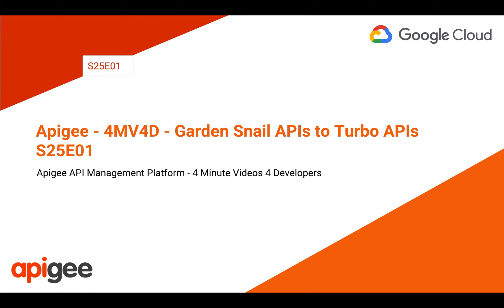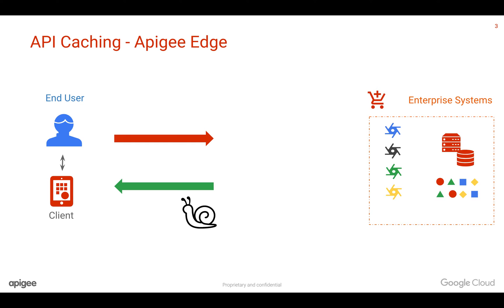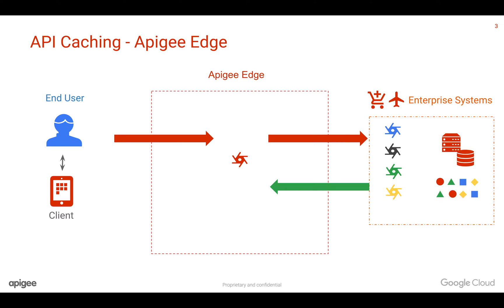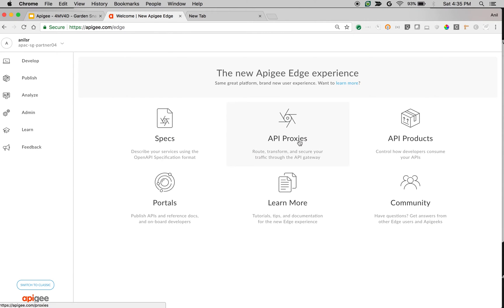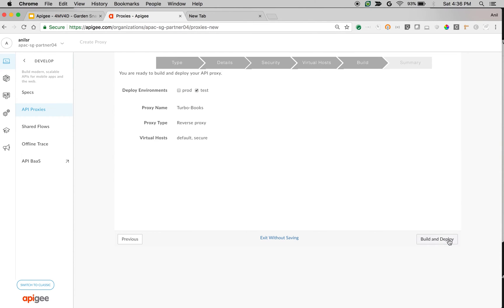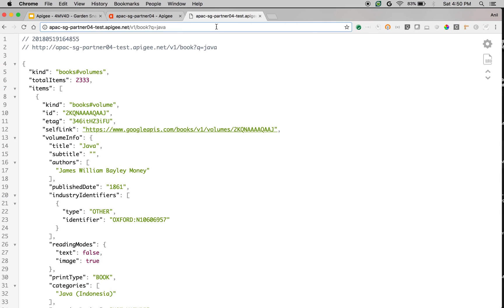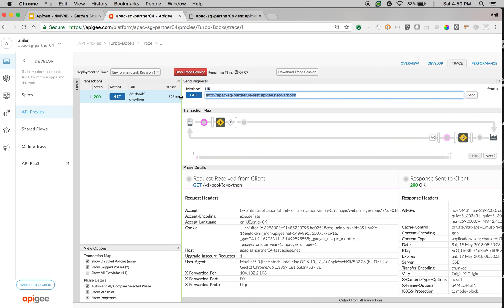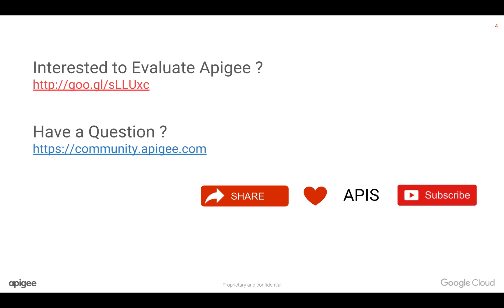Apigee - 4MV4D - Garden Snail APIs to Turbo APIs - S25E01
In this 4MV4D Series - Season 25, We are going to see various API Caching concepts in action using Apigee Edge API Management Platform.

In this Episode S25E01 , We are going to see basics of API Caching in Apigee Edge using Response Cache Policy.